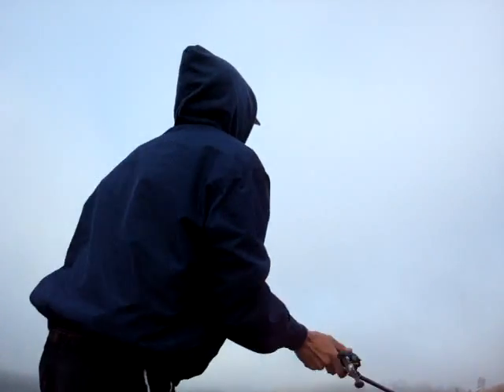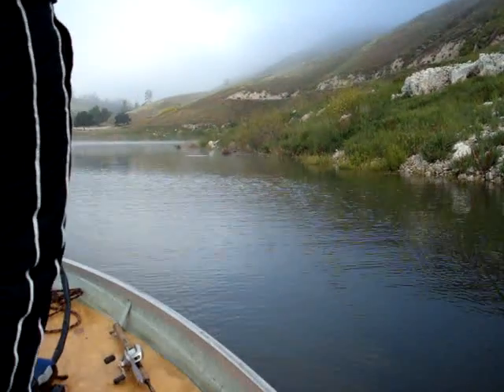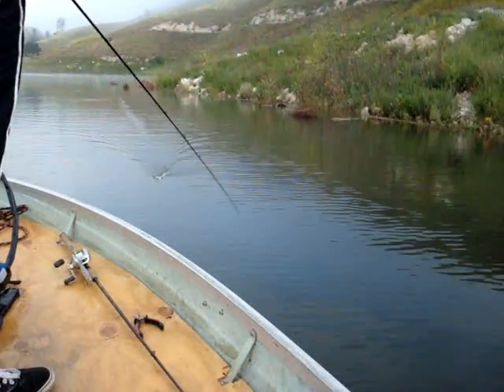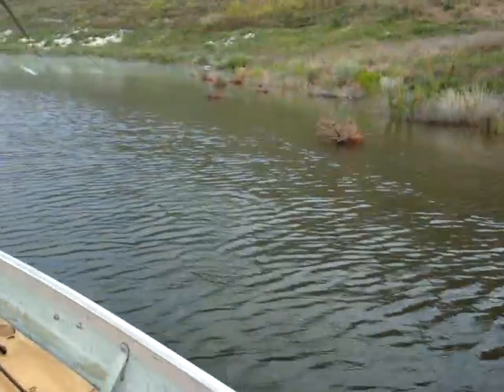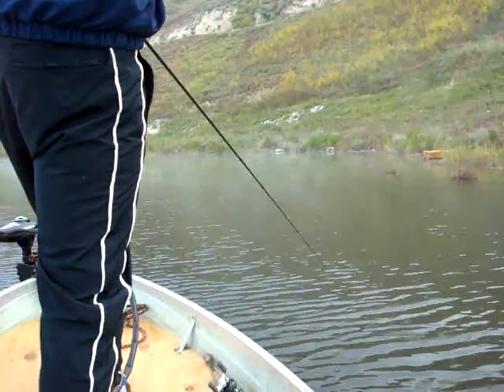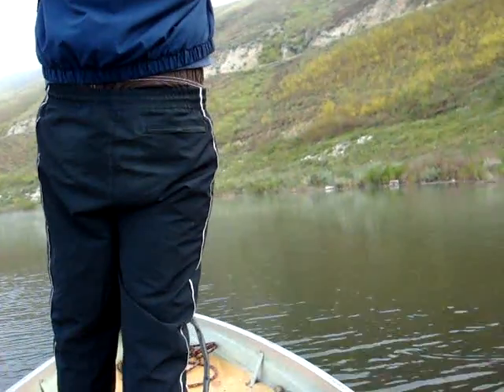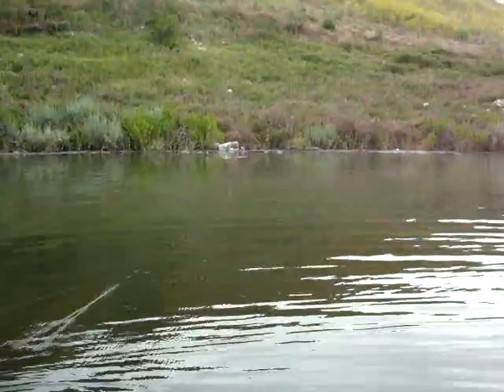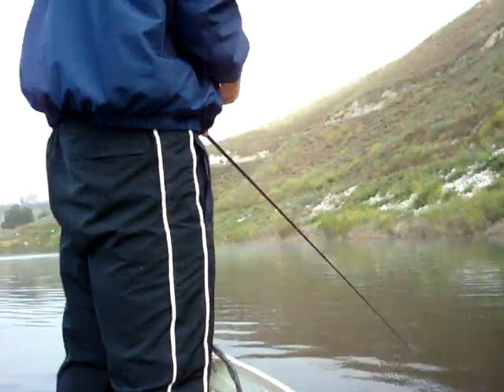Post Spawn Spot fishing.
Lake Naci.